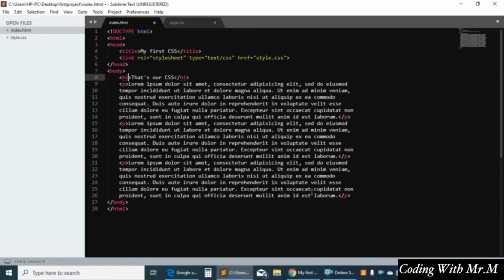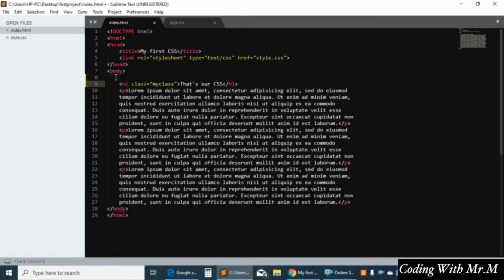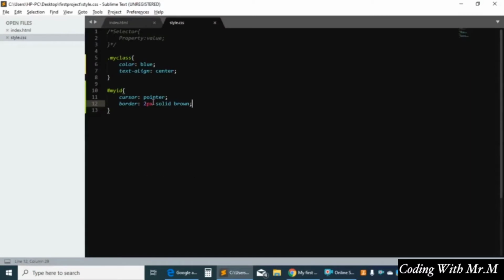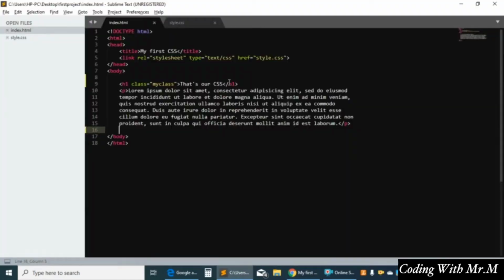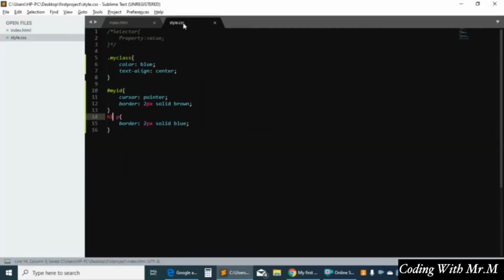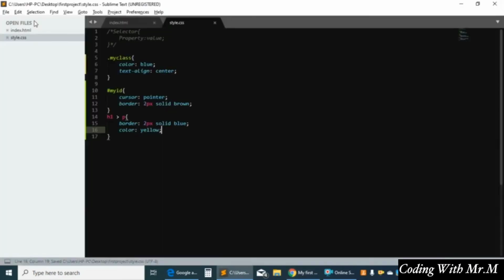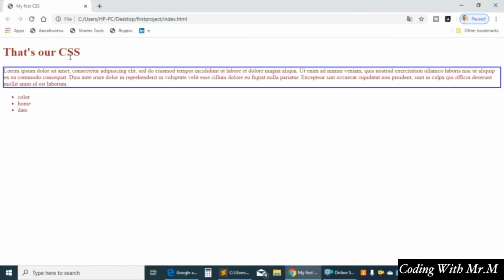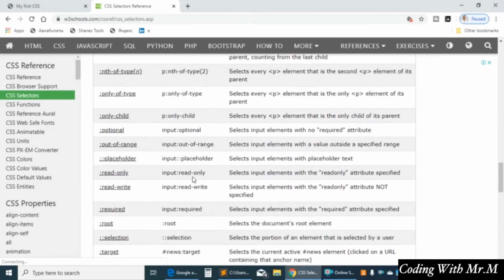CSS For Beginners Part 2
CSS Tutorial For Complete Beginners Part 02

00:08 CSS Selectors